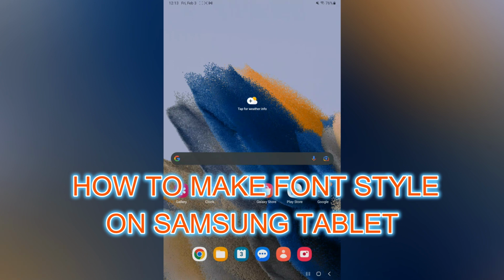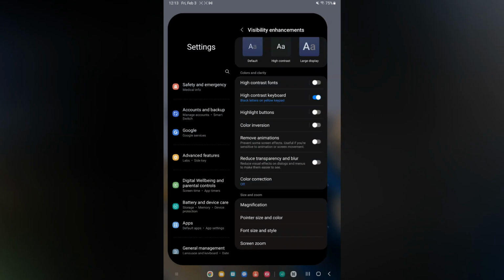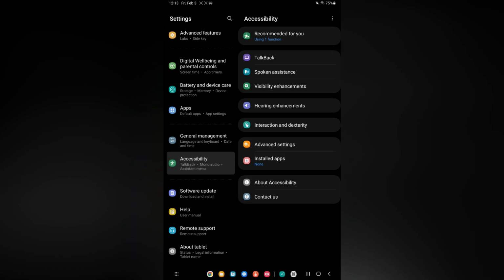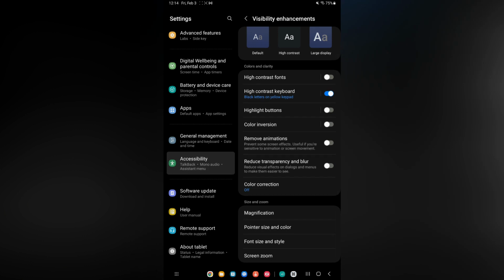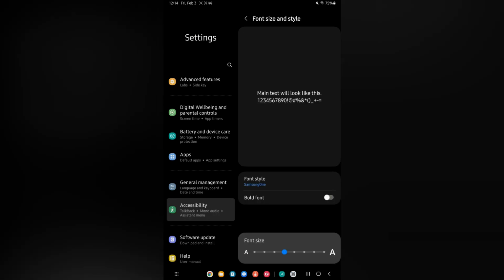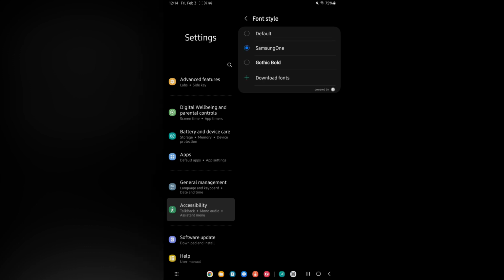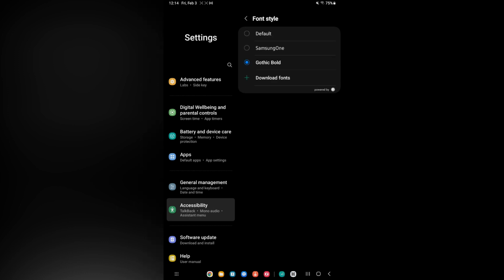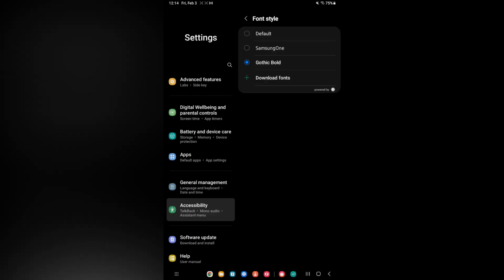HOW TO MAKE FONT STYLE ON SAMSUNG TABLET 2024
HOW TO MAKE FONT STYLE ON SAMSUNG TABLET